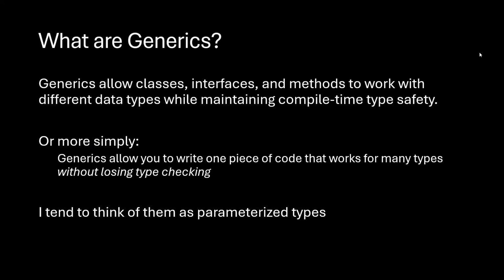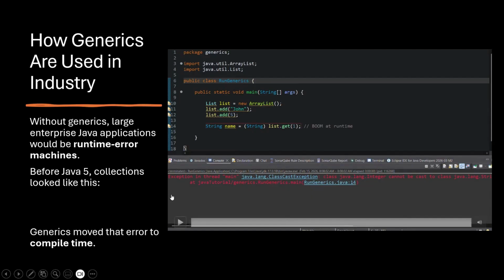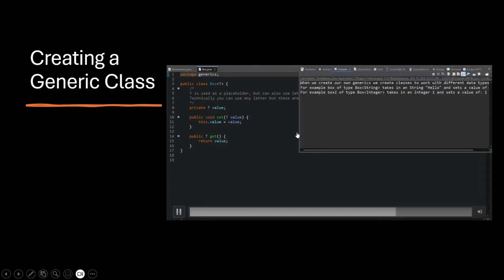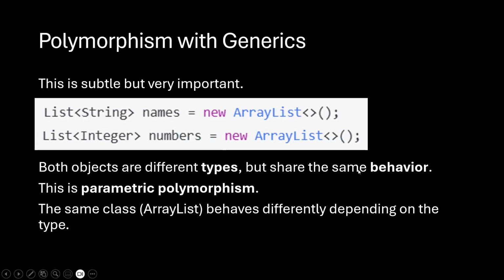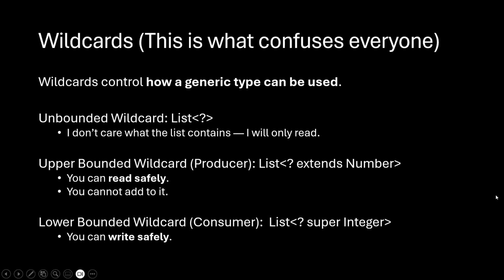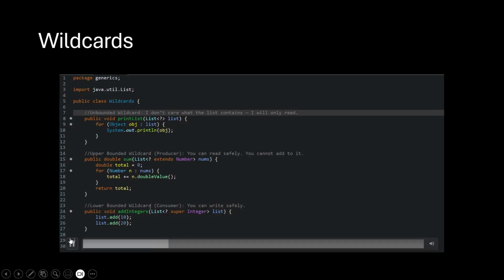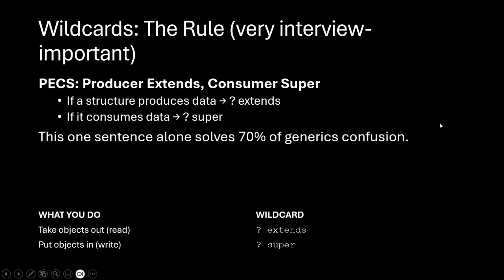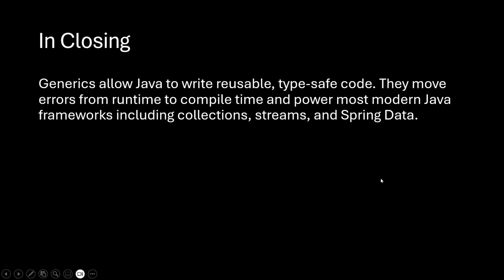Java Generics FINALLY Make Sense No More Confusion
Java Generics Explained Simply | Real World Examples

In this short developer talk I explain what Java Generics actually are, why they exist, and how they’re used in real industry code like Spring Boot, collections, and streams. We cover generic classes, methods, bounded types, wildcards, and the PECS rule with simple examples.

This talk is focused on understanding — not memorization — so you can finally *use* generics instead of avoiding them.